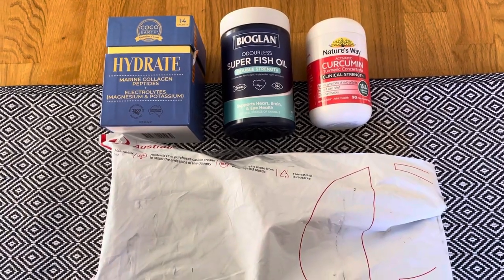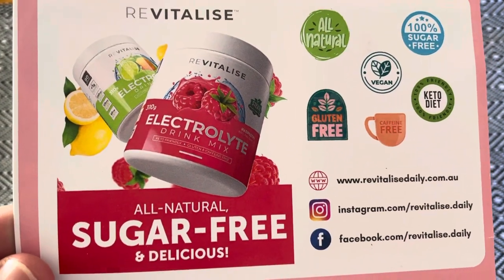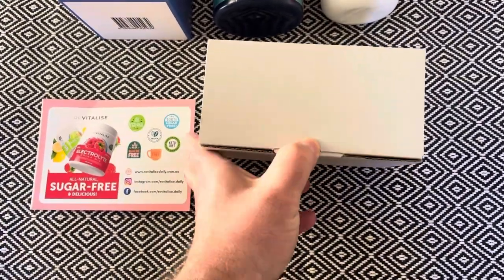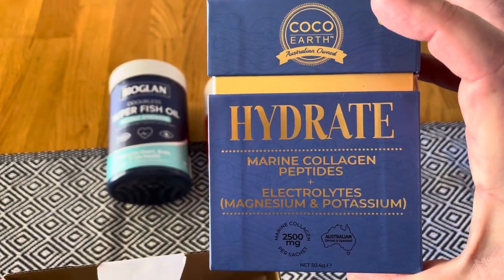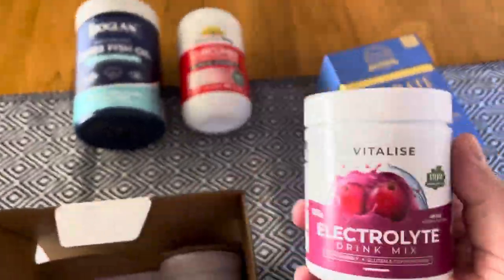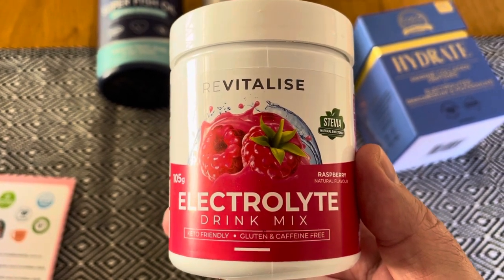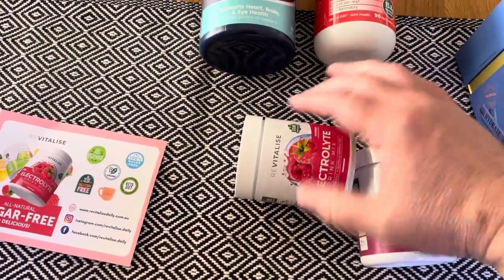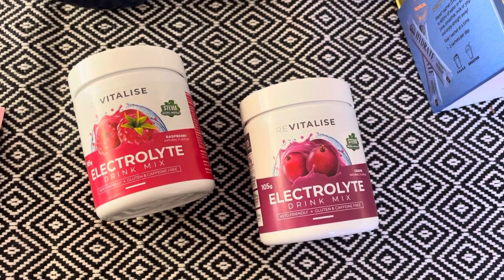Out of the Box Special - Revitalise Sugar-Free Electrolyte Drink Mix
Do you take electrolytes as part of your Carnivore, Keto or other diet journey? i ordered these sugar-free electrolytes online after not being able to find any in my local shops. These are sweetened with stevia. What do you think? Are electrolytes necessary? Are there better ones out there?